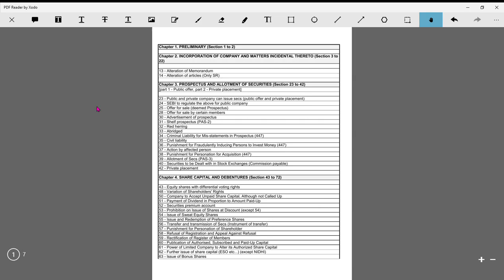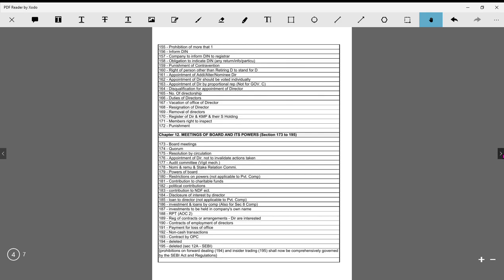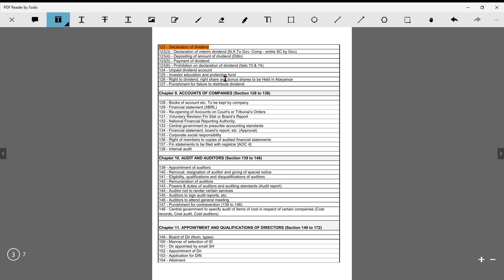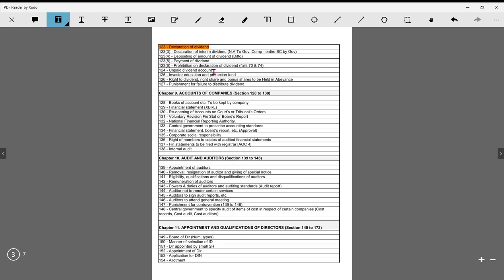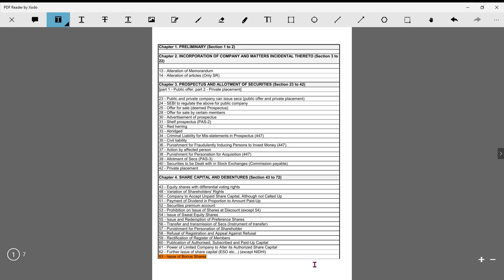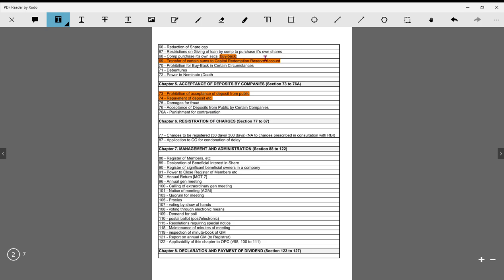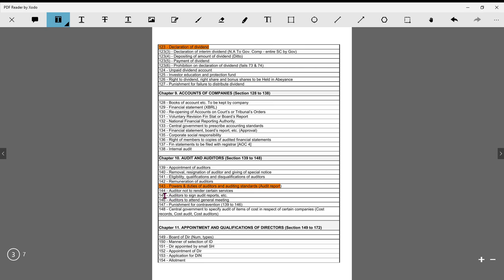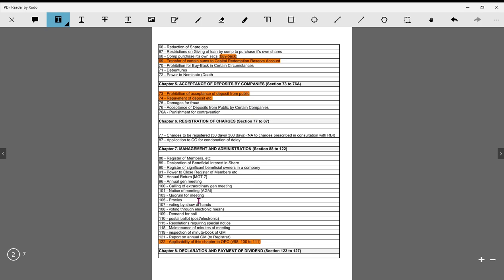How to remember sections in companies ACT - CS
This is a effort to memorise companies act sections in less time and to remember it in long run .